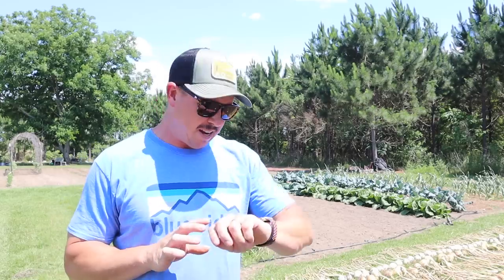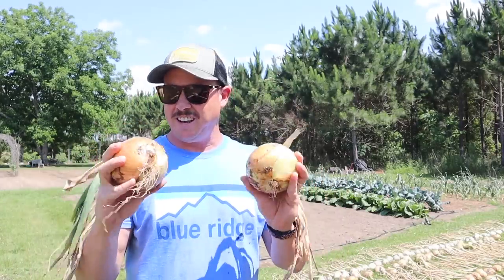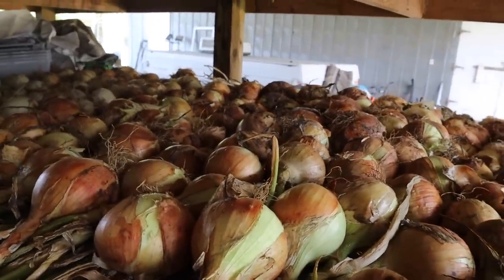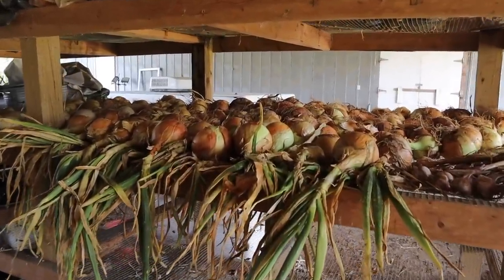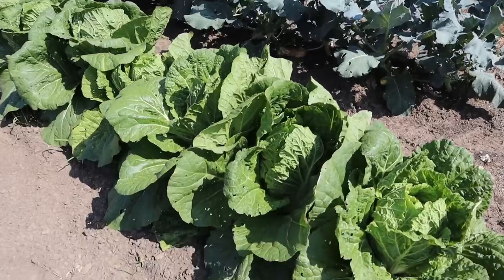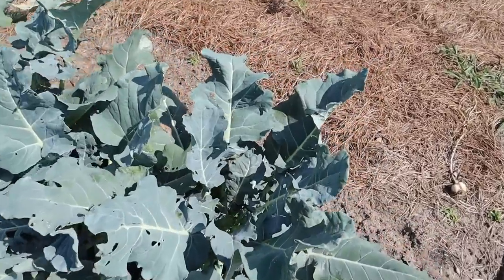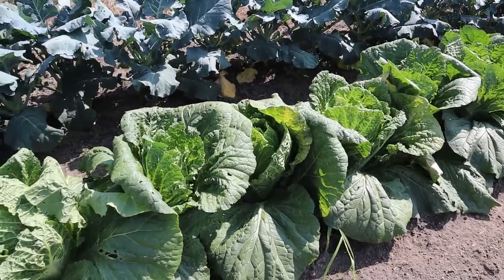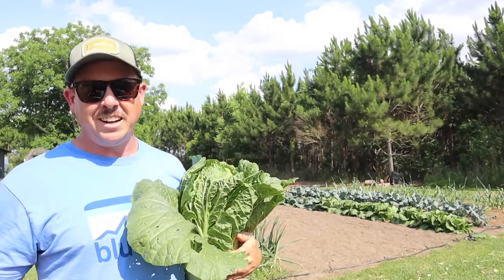Where Will We Put All These Onions?!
Our onions have been "curing" in the sun for 7 days on the grass near our garden. With hot and dry weather, the tops and roots are finally crispy. But this is obviously way too many onions for indoor storage! So where will we put them?

Join us as we show you how we store our onions under our pole barn on our custom-made storage rack. We'll tell you why this system isn't perfect, but how it works for us given our climate. We'll also tell you the future plants for our onion plot and what we'll be planting there next.

0:00 Intro
0:45 Onions Drying and Curing in the Grass
1:21 How Do You Know When Onions Are Cured?
1:50 Our Biggest Onions Ever!
2:29 Storing Onions Under Our Barn
4:34 What Are Ideal Onion Storage Conditions?
5:27 What Can You Plant After Onions?
6:24 Planning Our Watermelon Planting
8:06 Watermelon Seedlings Ready to Transplant
9:05 Chinese Cabbage Harvest